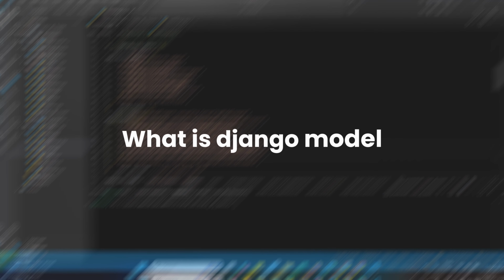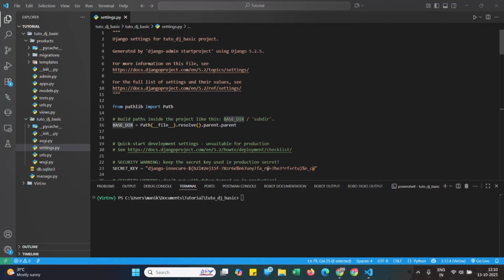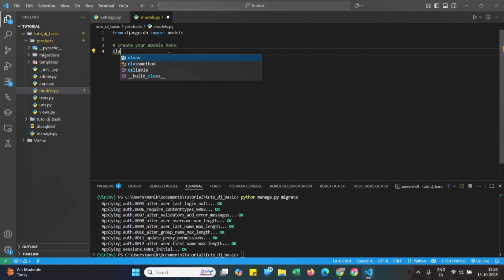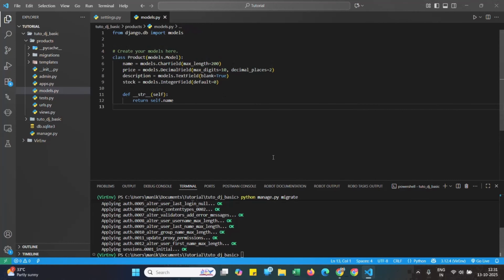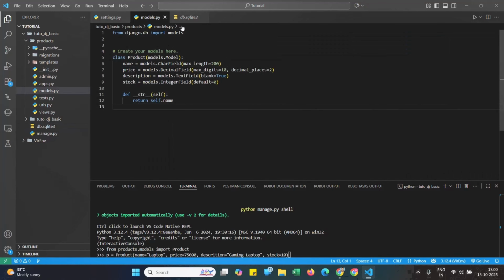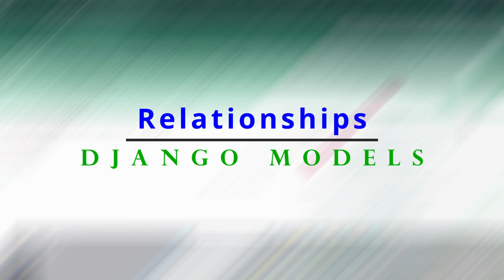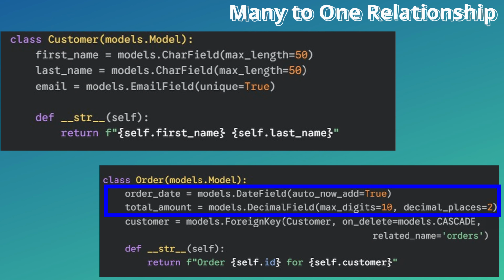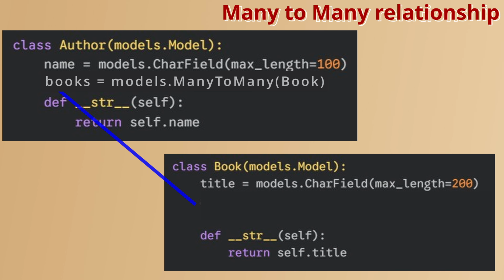Django Models, ORM, Django Models Relationships | Django-Basic | Beginner | English Tutorial.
This video is an English version of my original Tamil tutorial.
English voice-over is AI-generated for accessibility.

Content:
1. What is Django Model?
2. What is Django ORM?
3. How Django ORM interact with Databases?
4. Create Django Model for e-commerce product table.
5. Posting data into product table by using Django Shell.
6. Django models relationships explained.
    -One To One Relationship
    -Many To One Relationship

📌 Tech Stack Used:
• Python
• Django
• HTML, CSS, JS
• Bootstrap
• SQLite (Development)

django tutorial
django tutorial for beginners
django ecommerce project
python django course
django full course
django project
django authentication
django cart
django bootstrap
django orm tutorial
django template language

This channel contains video in either Tamil or English.

Python, Django, Power Automate Tutorials - RPA, Artificial Intelligence, Intelligence Automation.

Python, Django web framework, Flask web framework, Fast Api frame work.
RPA Technology, Programming - Automation Anywhere, UI Path, Power Automate.
RPA Technology, Programming - Tutorials and Use case.
RPA Technology, Programming - This channel will have more programming playlist based on RPA for StockMorket.